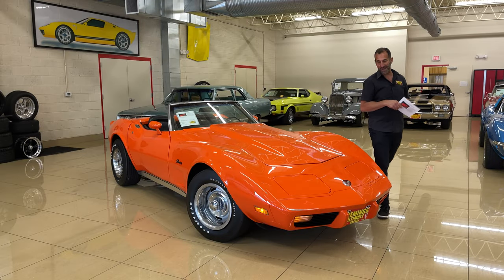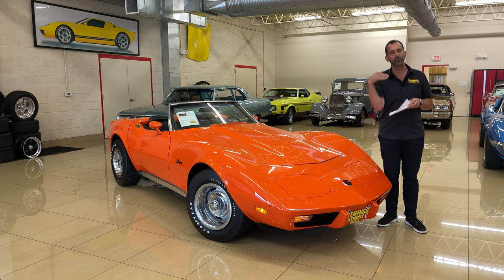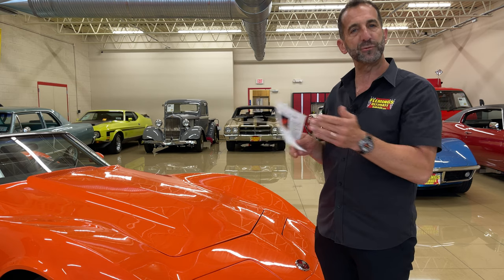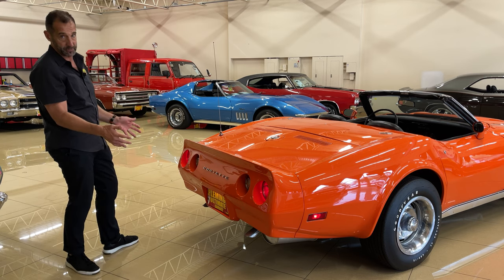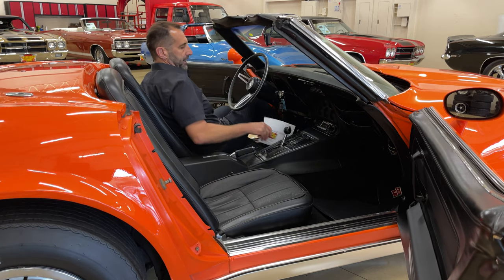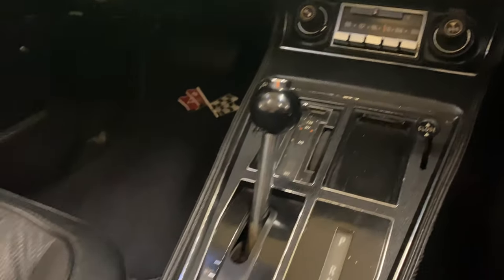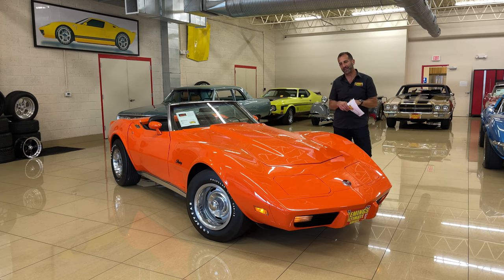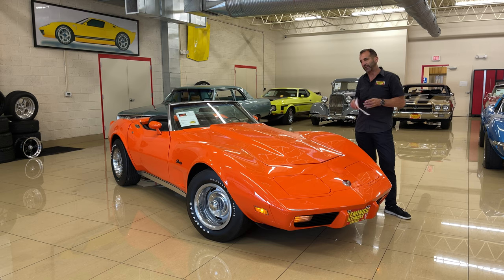1975 Corvette Convertible Walk Around